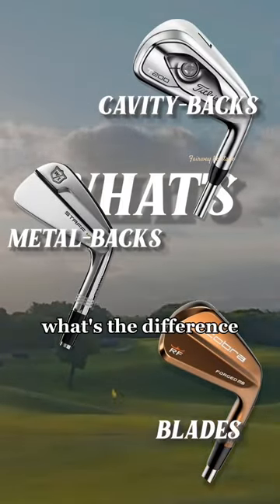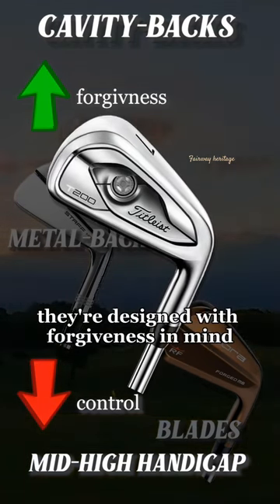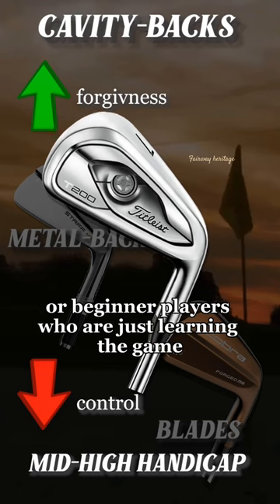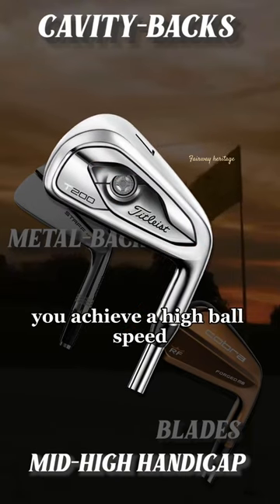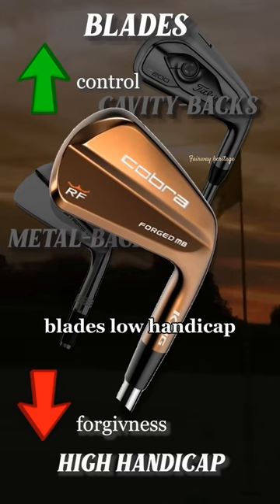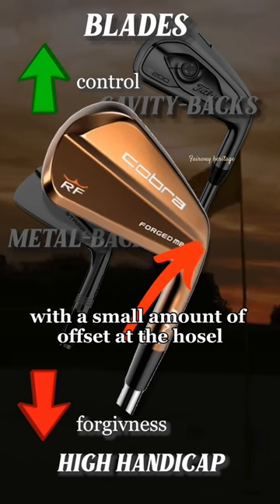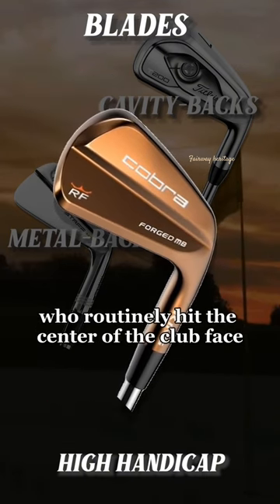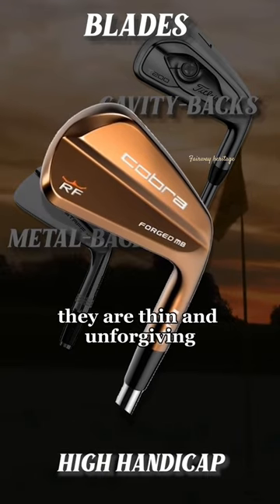What Type of Iron is Right for You i Golf⛳️